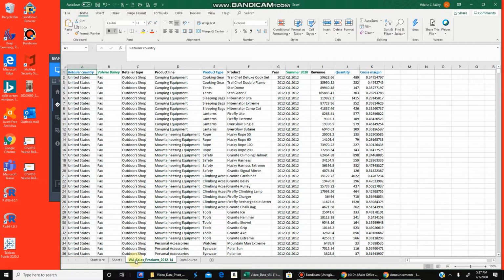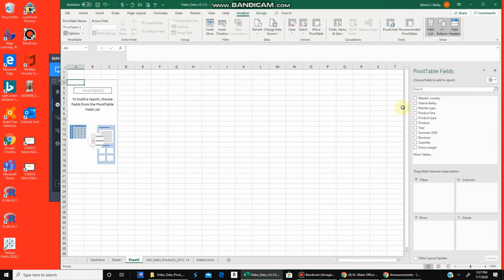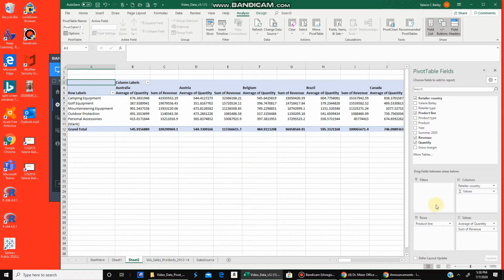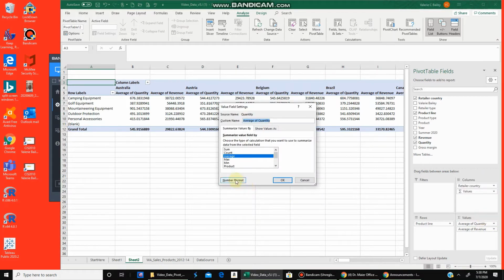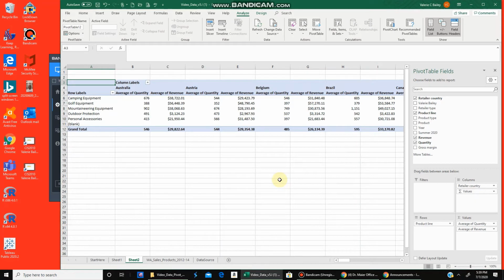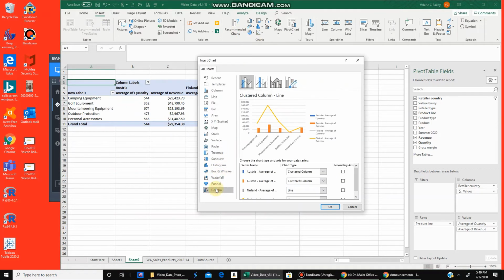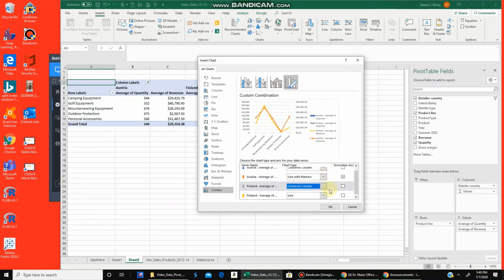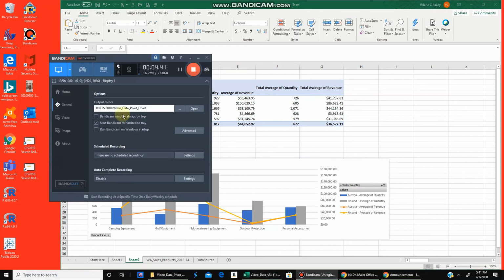+Pivot Chart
Creating a pivot chart in excel.